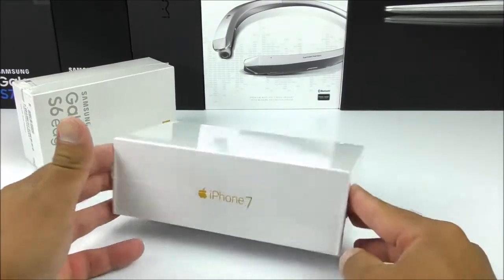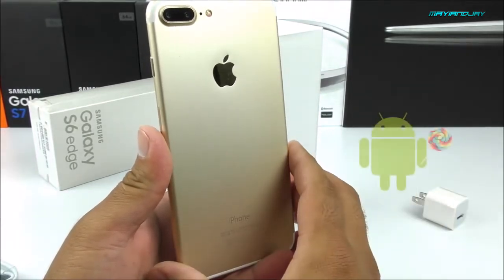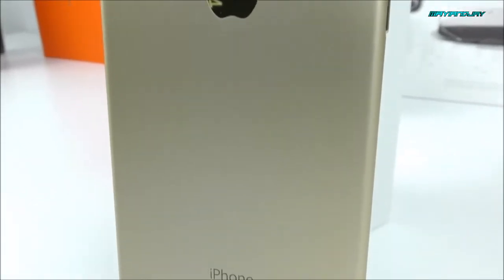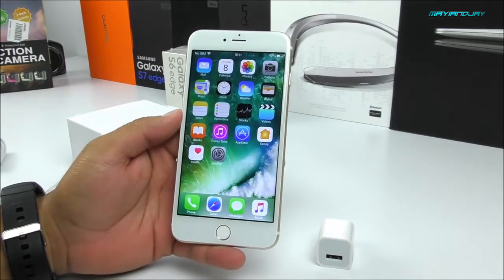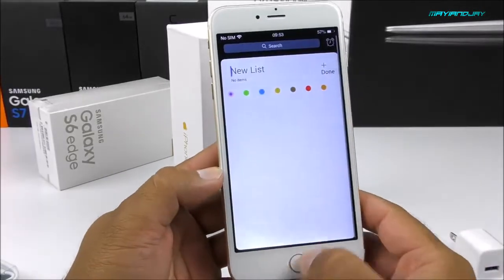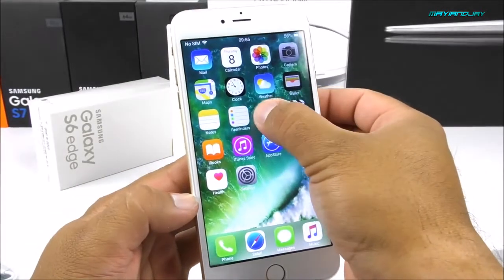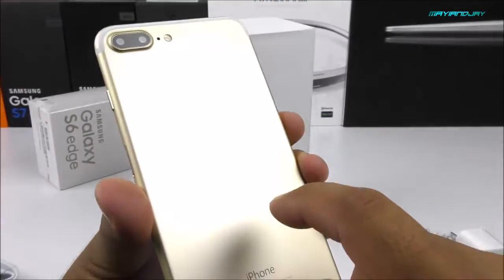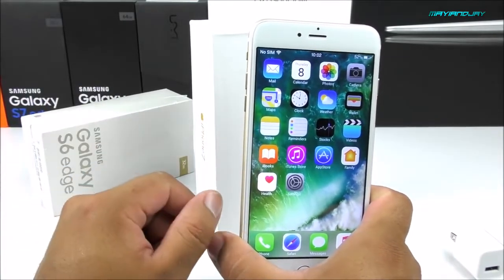iPhone 7 Clone Goophone i7 Plus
iPhone 7 plus Clone (Goophone i7 Plus)